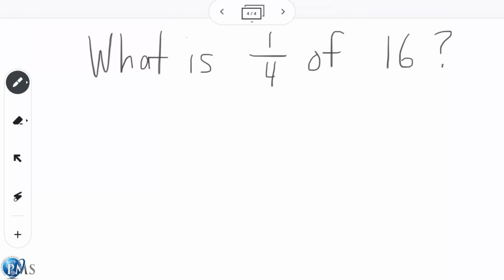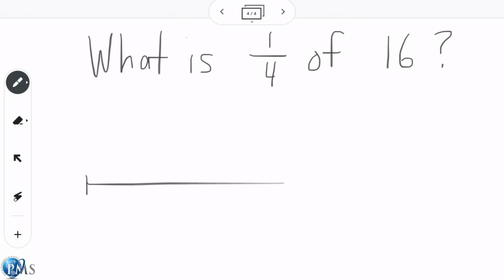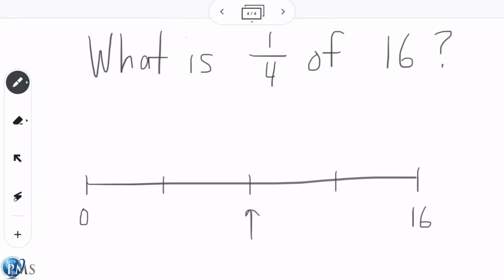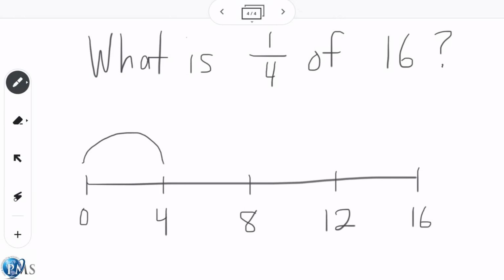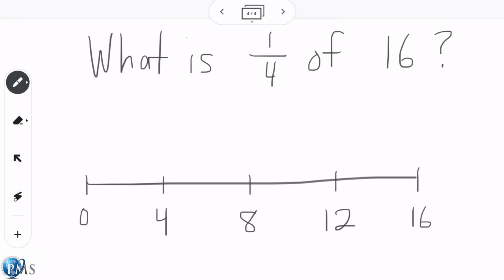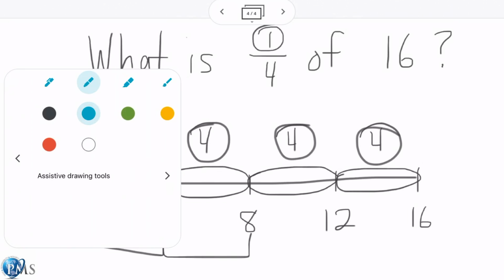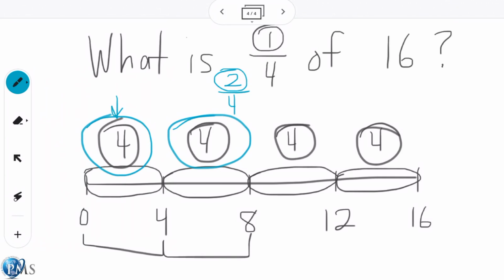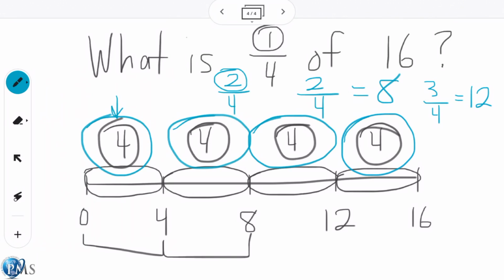Finding Fractions of Whole Numbers